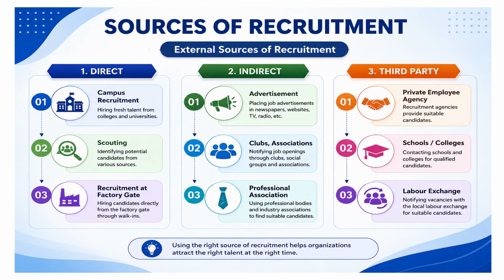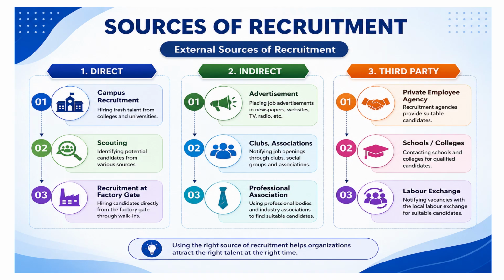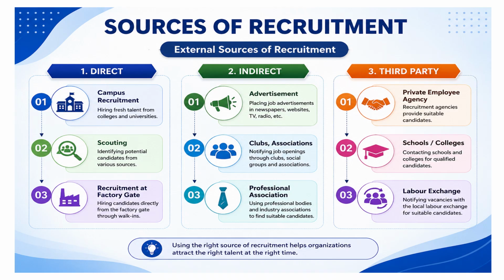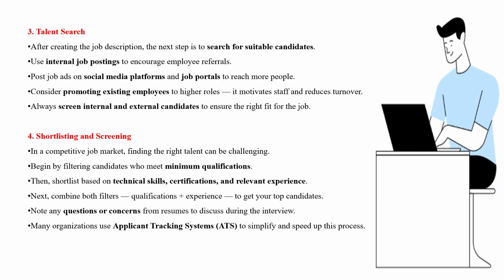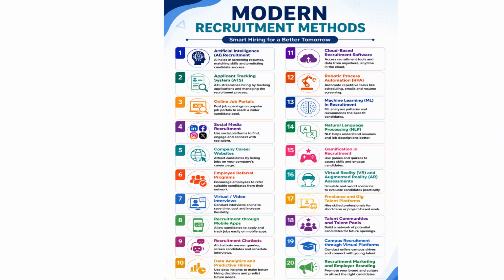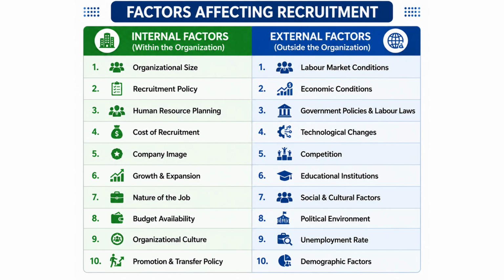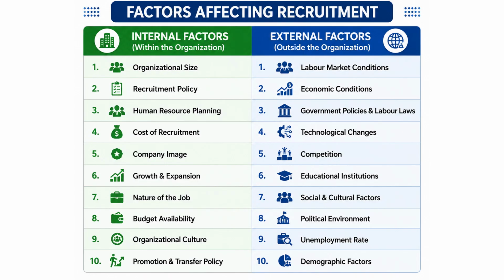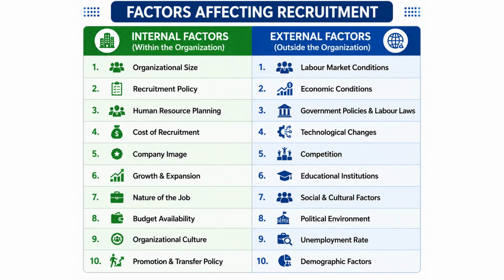Recruitment | Definition, Factors, Process, Sources & Modern Methods | Part 2 | HRM| MBA BBA Bcom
HRM Recruitment Complete Lecture | Meaning, Factors, Process, Sources & Modern Methods

✔️ SYBBA Semester III (SPPU)

✔️ BBA Students

✔️ B.Com Students

✔️ MBA Beginners

✔️ HRM & Human Resource Management Learners

✔️ HR Professionals